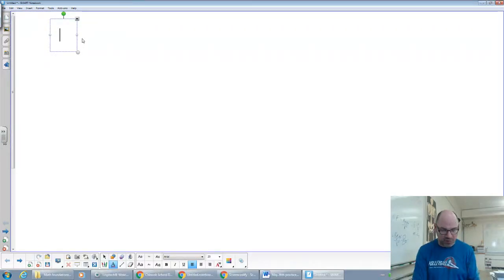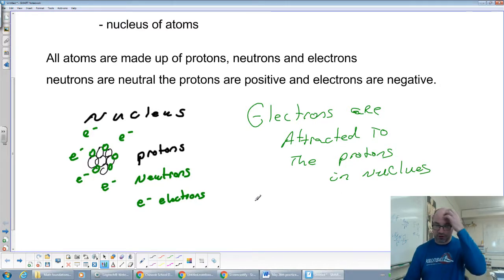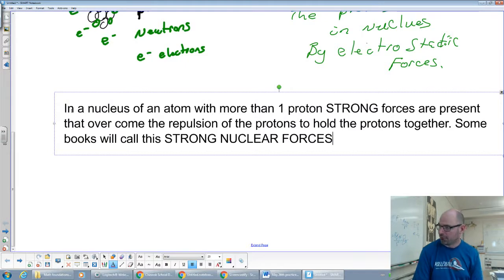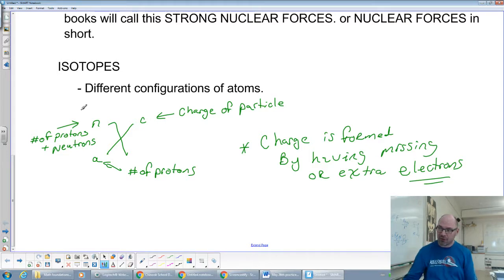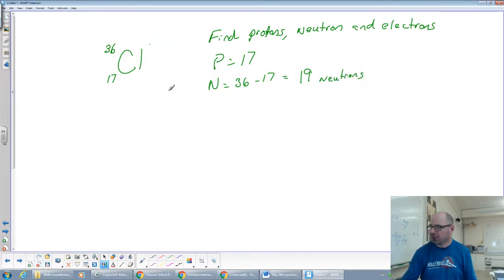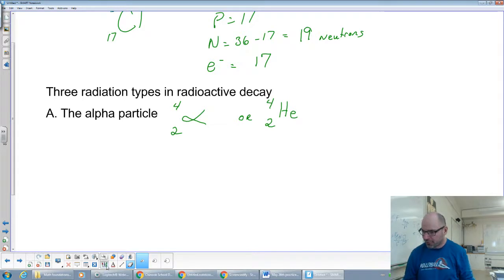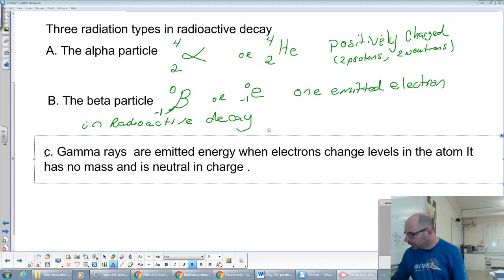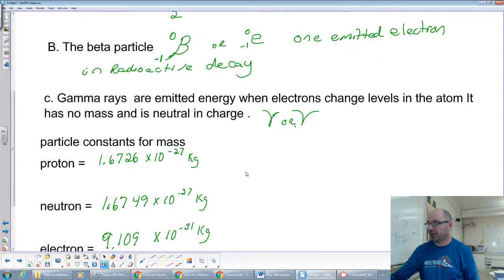Day 1 modern physics